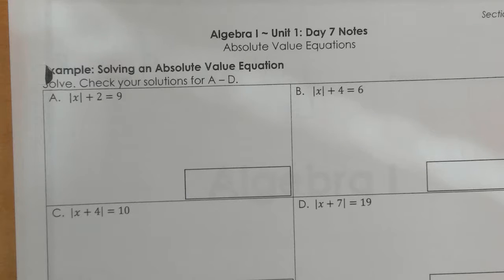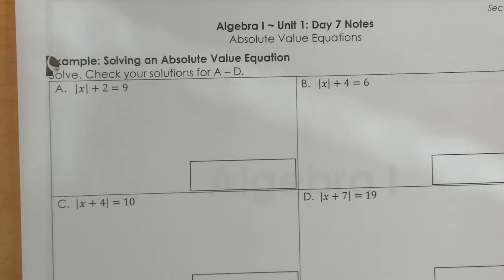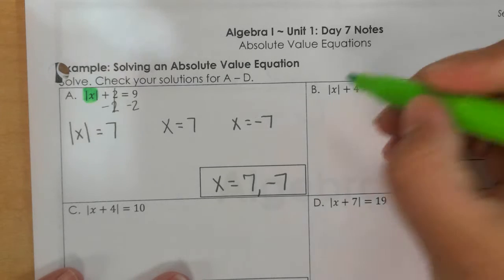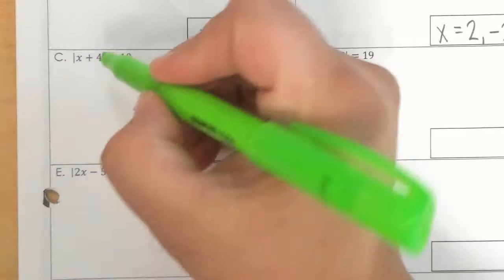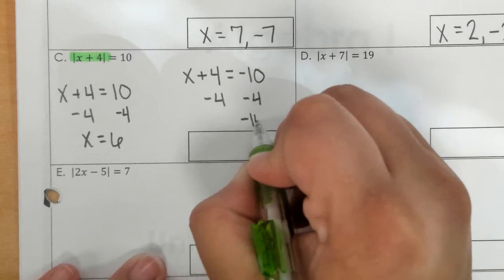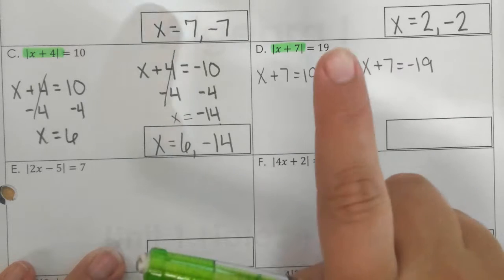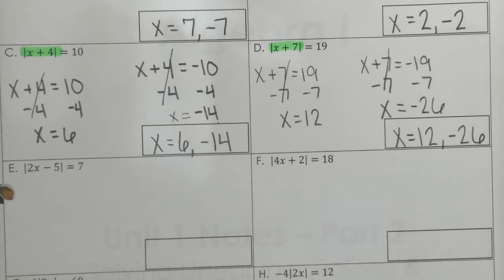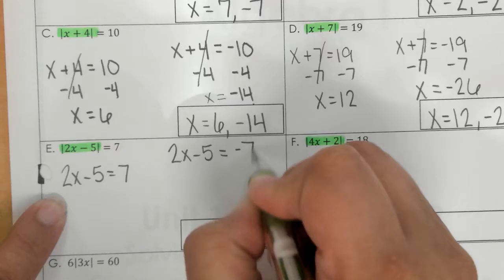Alg - U1 D7 Notes (Ex 1 A - E)